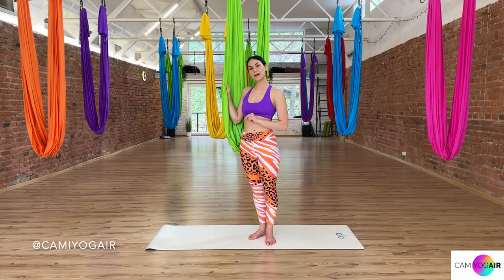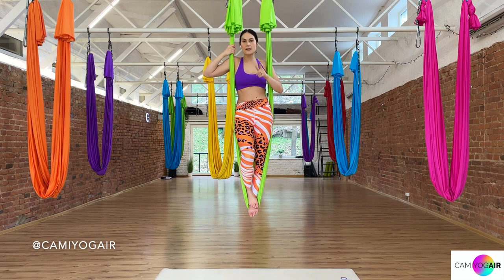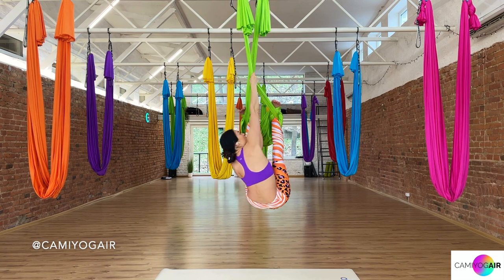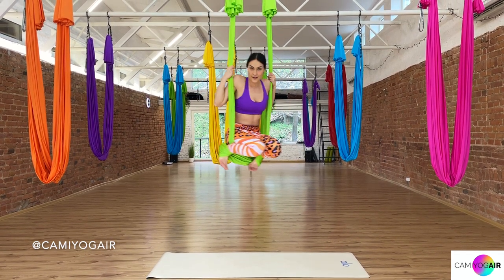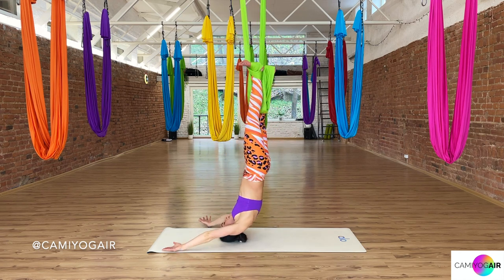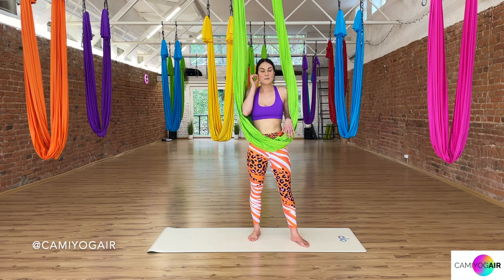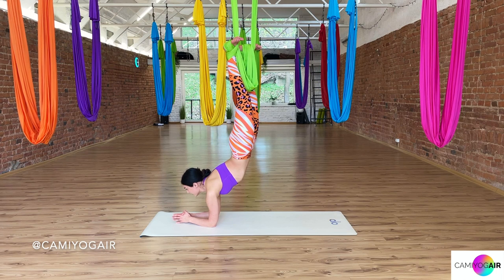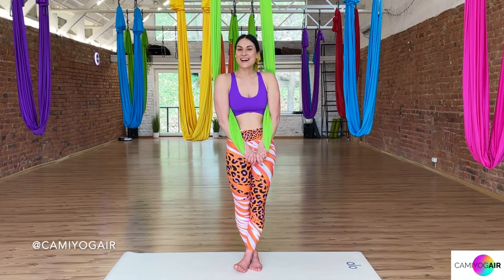15 min Aerial Yoga Tutorial - Ankle Hang & Flow | Flips & Tricks Class | CamiyogAIR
In this 15 min aerial yoga tutorial we will learn Ankle Hang Entry and also add some strength and flexibility poses as well as exercises like Crunches, Handstands, Split and Scorpion🤸 This aerial yoga class/tutorial is great for intermediate - advanced aerial yoga practitioners.